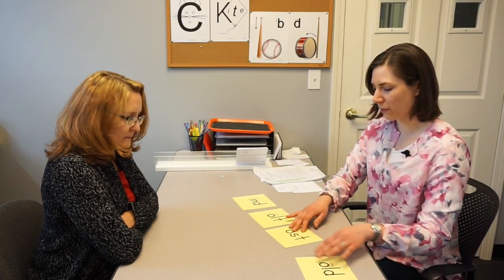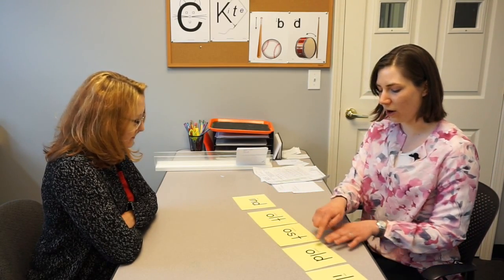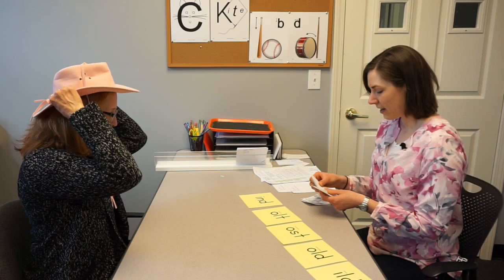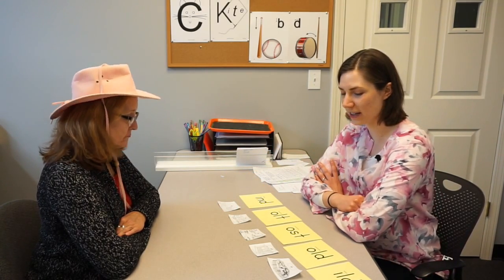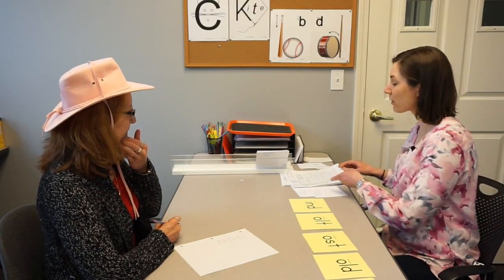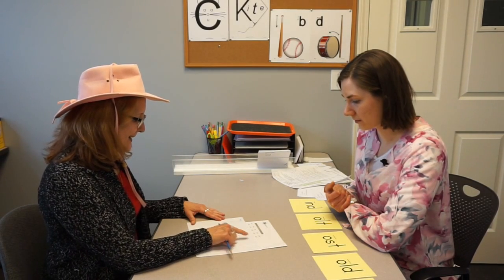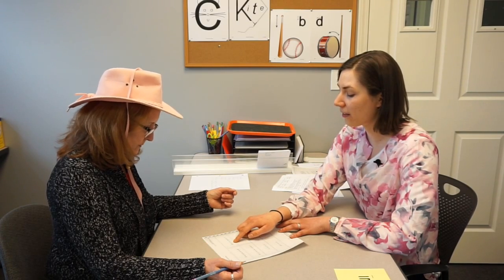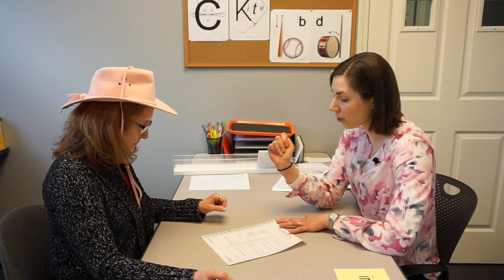Layer 2: Full Demo Lesson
Sarah (teacher) and Ingrid (student) demonstrate a complete Layer 2 lesson.